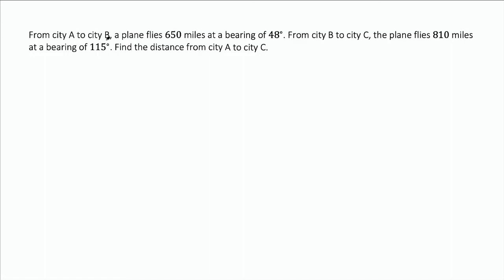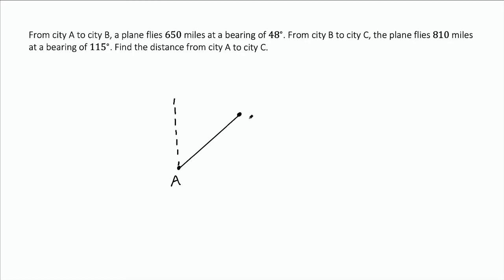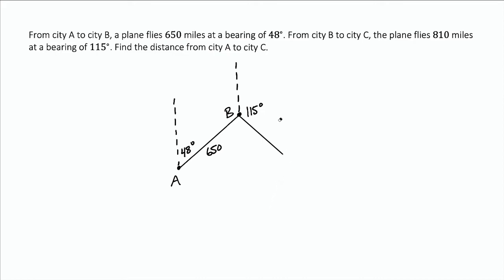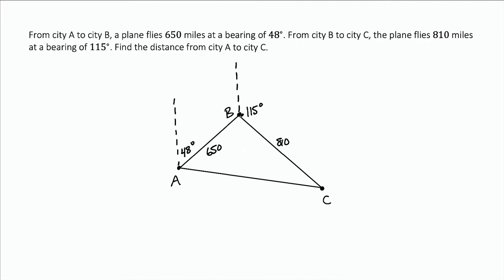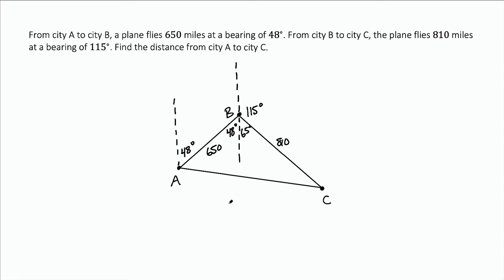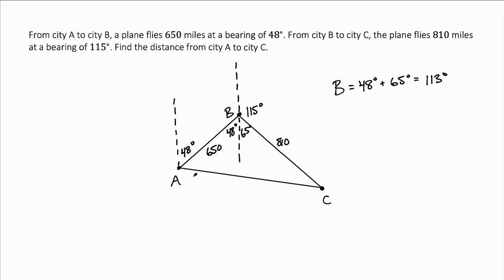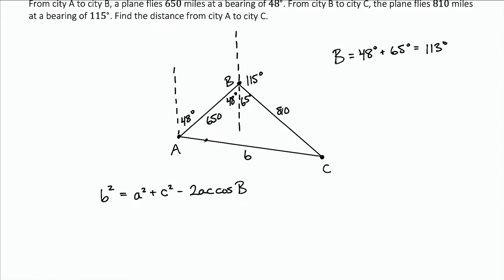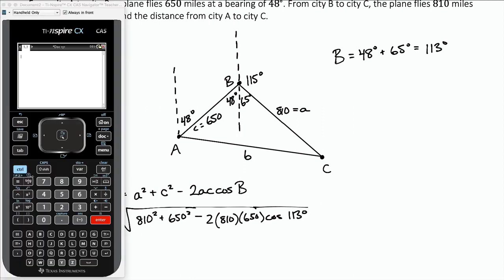Example Application of the Law of Cosines (SAS) with Bearings